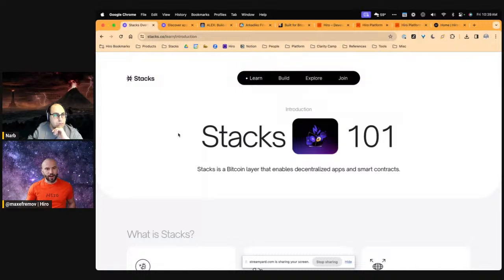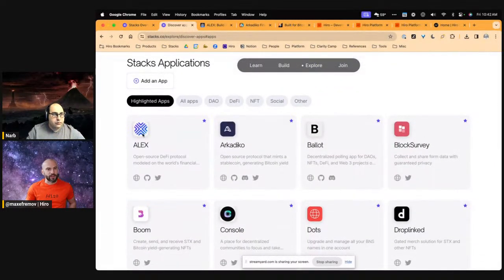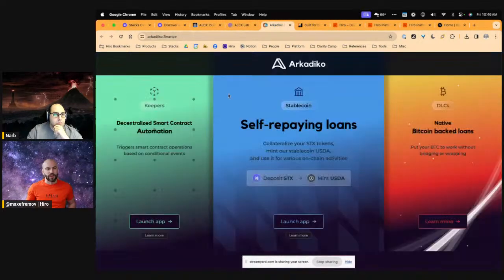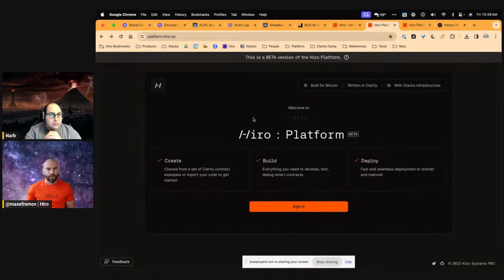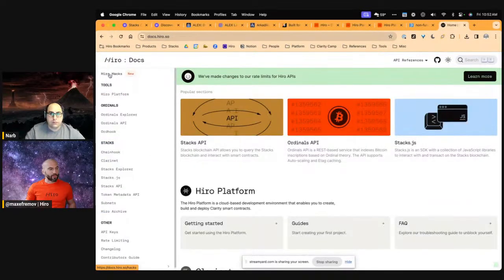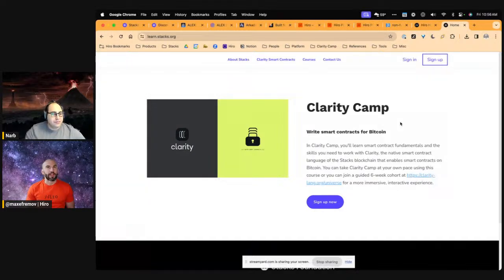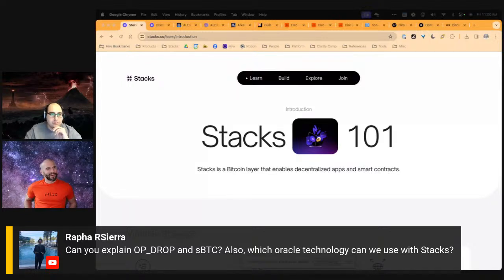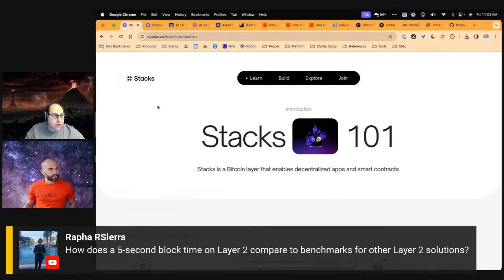DevNTell - Building DeFi on Bitcoin with Hiro | Web3 Project | Developer DAO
In this week's edition of DevNTell we are joined by Max whose a DevRel at Hiro and will be giving us an overview of the developer tools they offer to make building web3 on Bitcoin a breeze!

Viewers of the this session will learn about Hiro and explore DeFi in the Bitcoin ecosystem.

— PARTNER TOOLS

🌳 Join Developer DAO’s Eden-AI-Powered Talent Oasis

😎 Vibe with us on Twitter

— Guests & Host